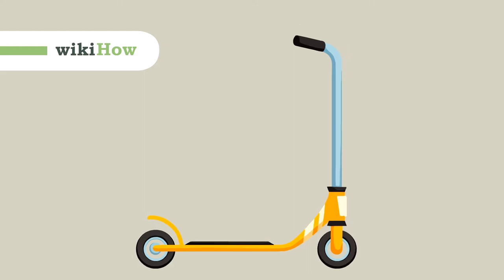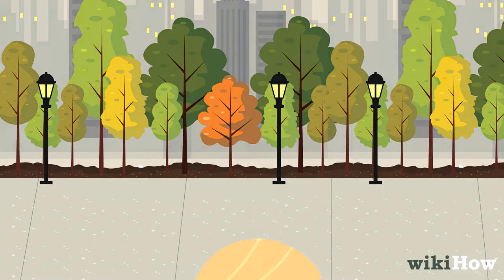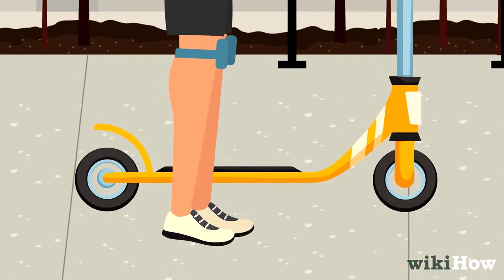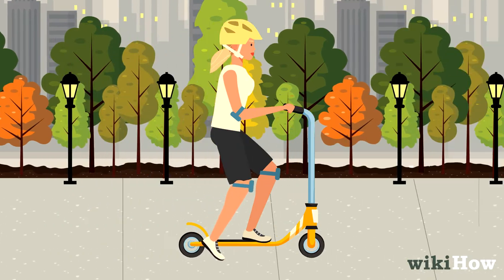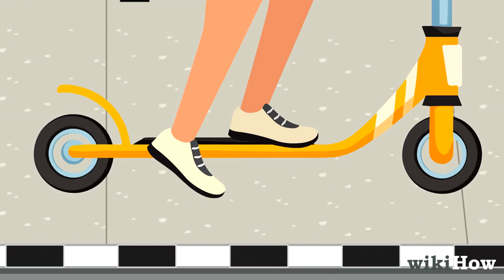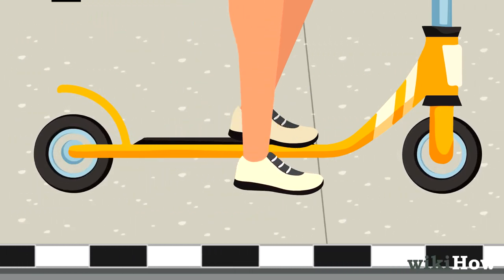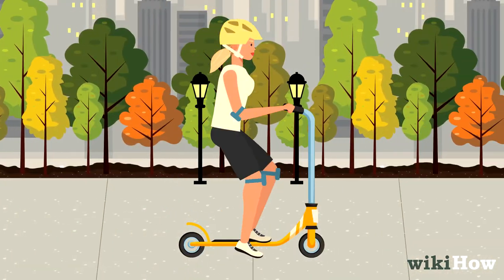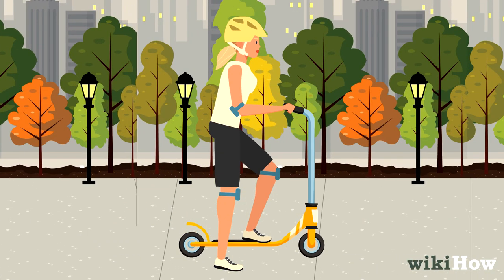How to Ride a Scooter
Learn how to ride a scooter with this guide from wikiHow